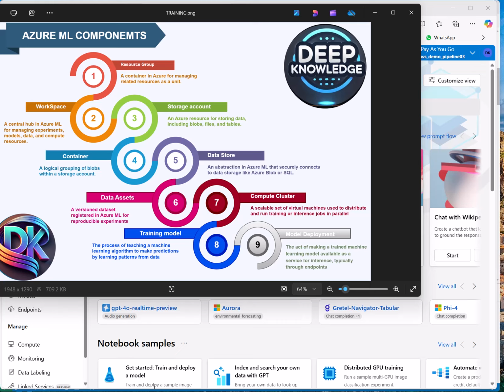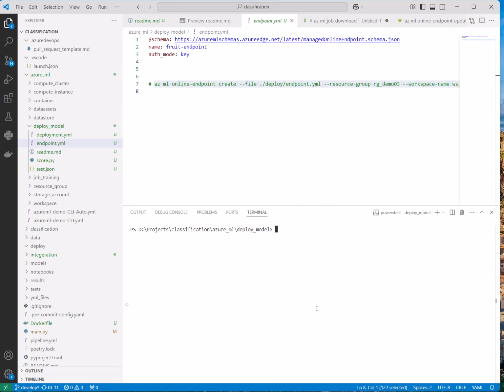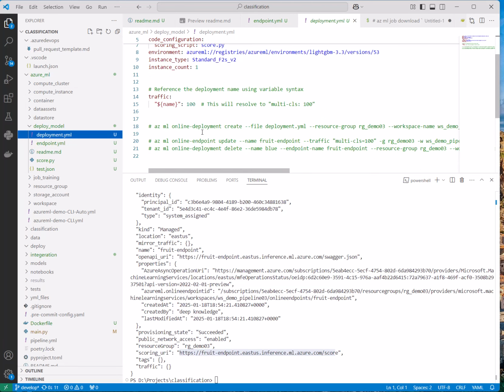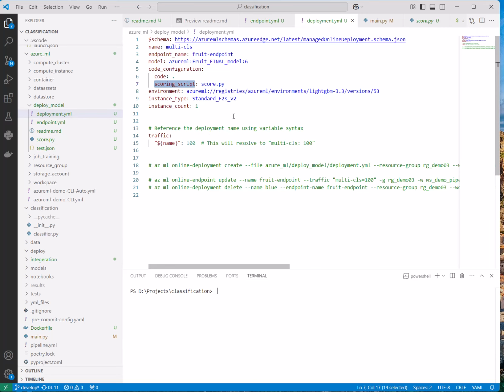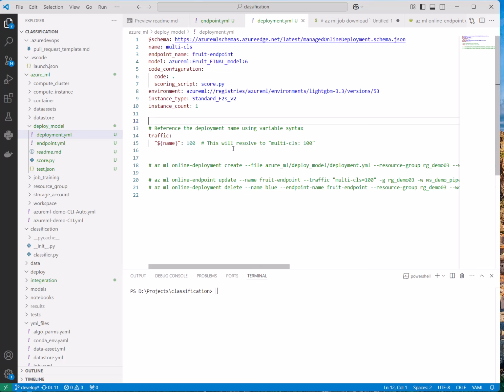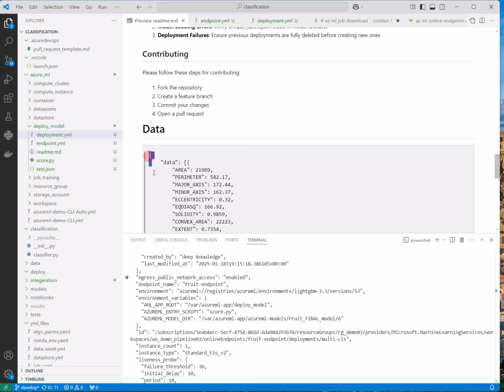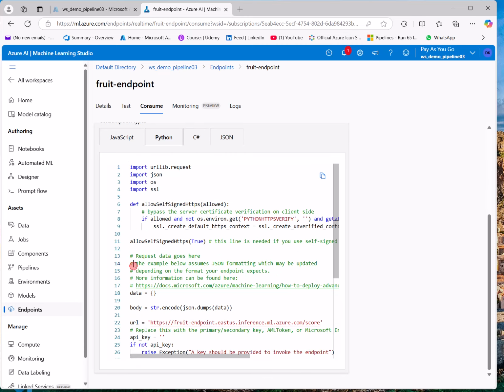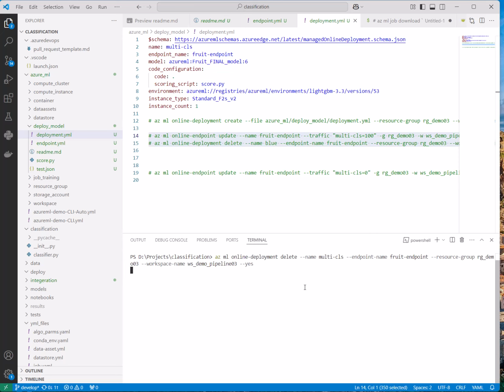40 CLI v2 Commands to Deploy ML Models! The Azure Hack Nobody Talks About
🚀 The FASTEST way to deploy ML models on Azure that even senior engineers don't know about! Stop watching 30-minute tutorials - I'll show you the 2-command hack that actually works.

💎 THE SAUCE:
Just 2 commands. No fluff. No complexity. Pure deployment magic.

⚡️ SPEED RUN:
00:00 - Intro
2:50 - Create endpoint
08:40 - deployment
25:15 - Deploy Live traffice
32:00 - Delete the deployment

🔥 THE COMMANDS:
az ml online-endpoint create `
    --file ./deploy/endpoint.yml `
    --resource-group rg_demo03 `
    --workspace-name ws_demo_pipeline03

az ml online-deployment create `
    --file ./deploy/deployment.yml `
    --resource-group rg_demo03 `
    --workspace-name ws_demo_pipeline03

az ml online-deployment delete `
    --name blue `
    --endpoint-name fruit-endpoint `
    --resource-group rg_demo03 `
    --workspace-name ws_demo_pipeline03 `
    --yes

That's it. Seriously.

🎁 BONUS:
I show you exactly how to fix the most common errors that'll save you hours of debugging!

❌ What this is NOT:
- Not a boring Azure tutorial
- Not theoretical ML talk

✅ What this IS:
- Quick deployment hack
- Real working example
- Production-ready setup

⚔️ STACK USED:
Azure ML
Python
LightGBM
MLflow

💡 Pro Tip: Save this video - you'll thank me later when you need to deploy fast!